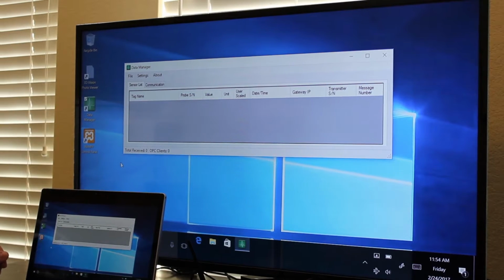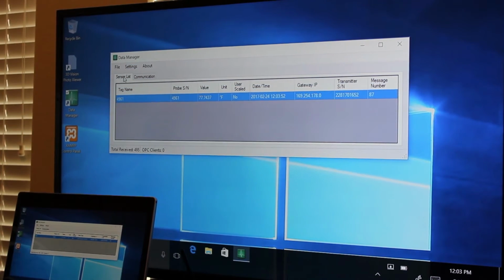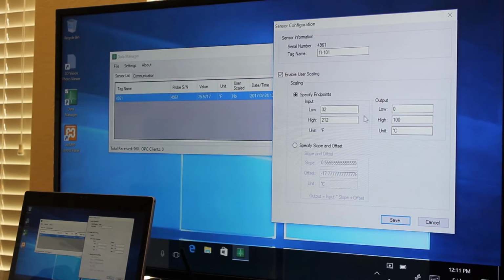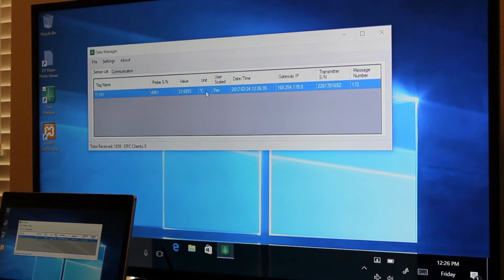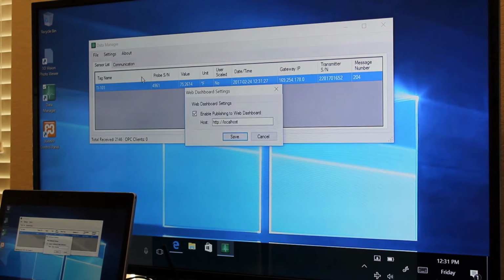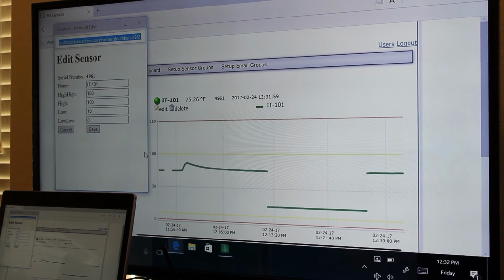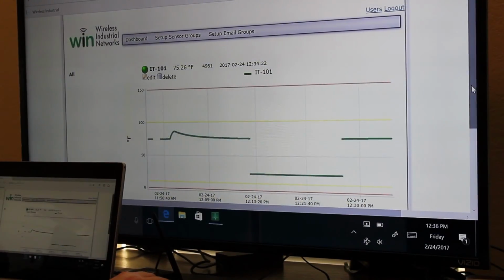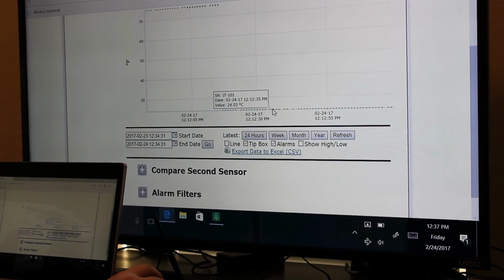WIN DataManager and DashBoard Applications Video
Overview of the WIN DataManager and DashBoard applications. Take a quick video tour of these exciting applications available for download